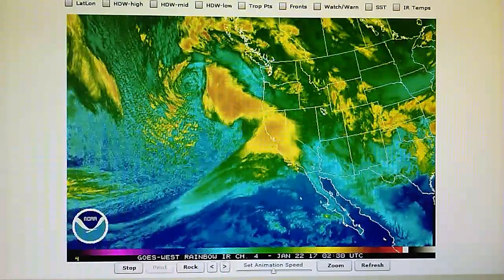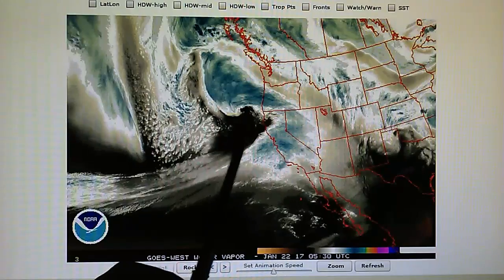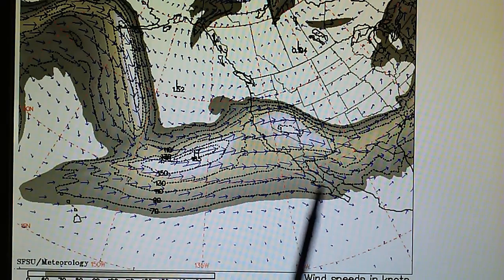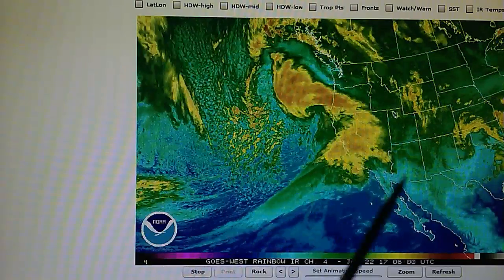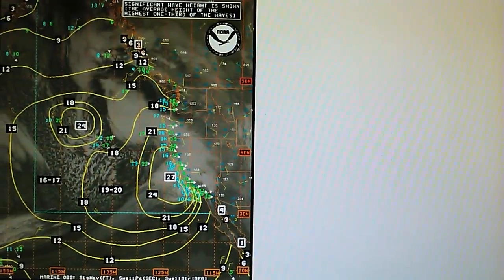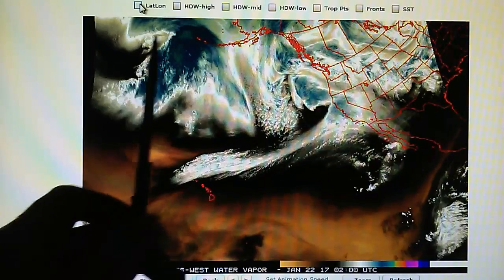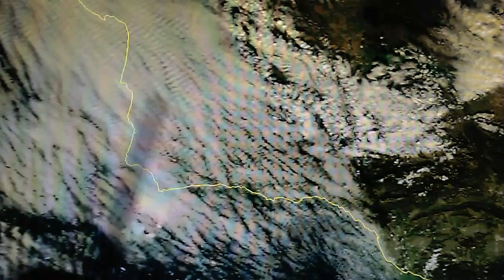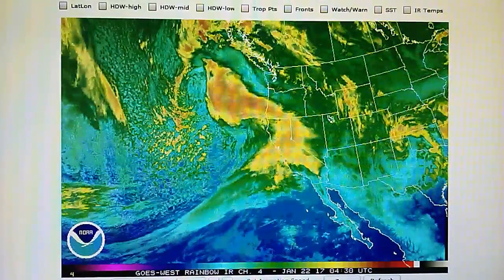1-22-2017; Phased Array Satellite Transmitter Generates Right Angle; Frontal System Splits Away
(Sat.-Sun.) The 3rd weather system forecasted five days ago to move into Southern California is now turning North just offshore of the Oregon border.  A nearly right-angle is visible on the core of this storm system.  A phased array transmitter is generating and directing RF heat energy at the storm's center and leaving its signature angular imprint.  The right angle evaporates the moisture creating on-demand high pressure which forces a split in the frontal system, breaking it away from the center of the storm.  As a result California will likely receive less rain than forecasted despite the system being identified as a rapidly developing hurricane force system.  There are two other low pressure systems spinning in a pinwheel pattern along with this 3rd storm, and the chances are good that more moisture may move in behind the pineapple express flow currently delivering the rain into CA.  My best guess is this 3rd 'storm' will deliver much less than originally advertised. The previous two 'storms' the past few days combined, delivered a mere 2.56" of rain in the Foothill areas - give or take a quarter inch.  The  weathercasters make such a big deal nowadays about a couple of inches of rain.  Years ago we sometimes would get 5" of rain in one day and another three the following two days.  These days with all of the transmitter manipulation and chemtrail aerosol spraying, there is no follow up rain. The barometric pressure pattern is up and down like a jack in the box. Despite this 3rd storm moving in, the barometer has risen to 30.03", and this validates the ground and satellite based transmitter manipulation occurring.